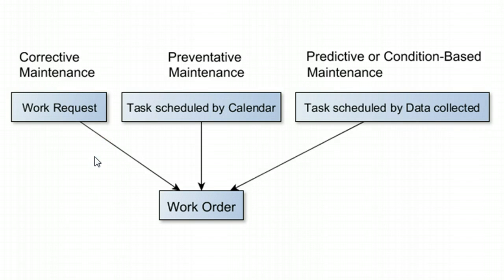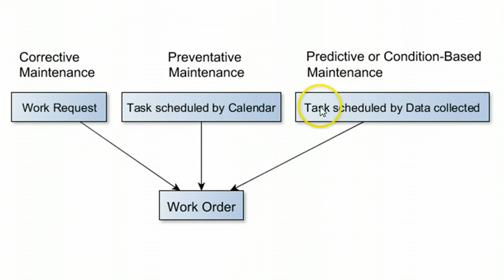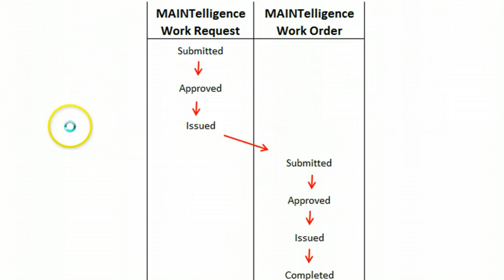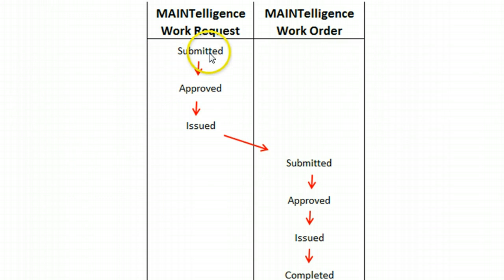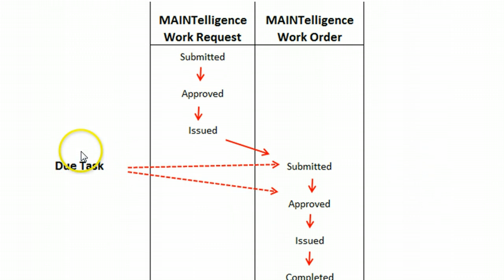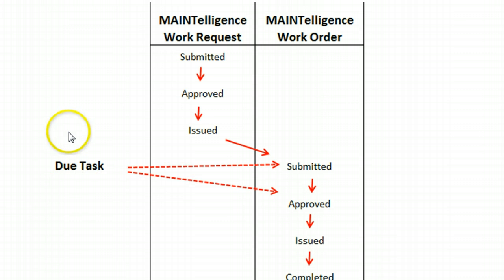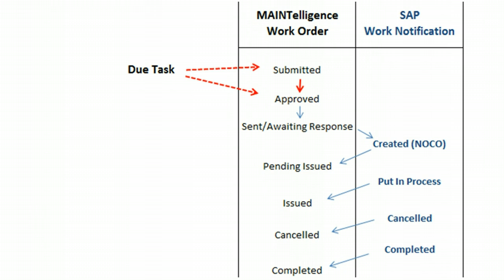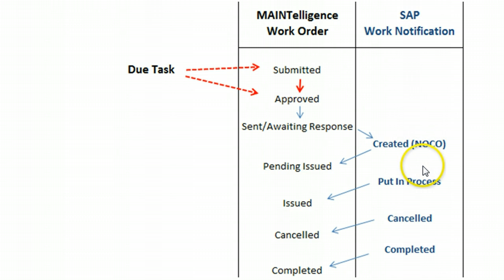Work Flows in MAINTelligence (and SAP)